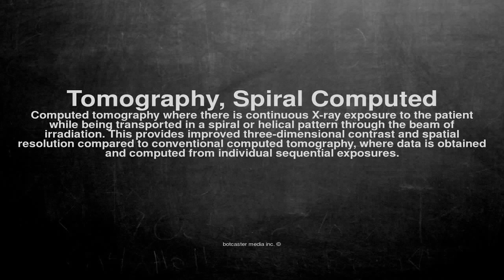Medical vocabulary: What does Tomography, Spiral Computed mean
What does Tomography, Spiral Computed mean in English?